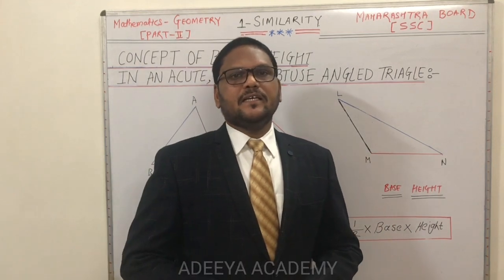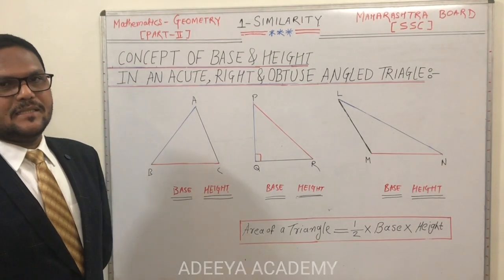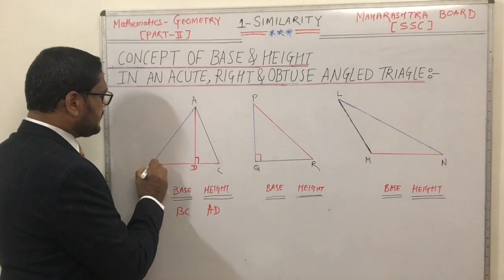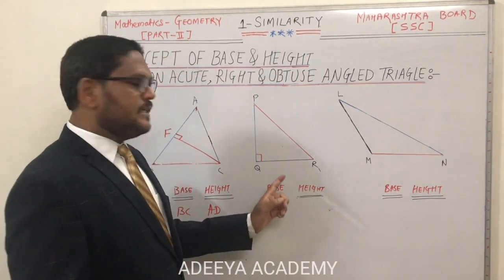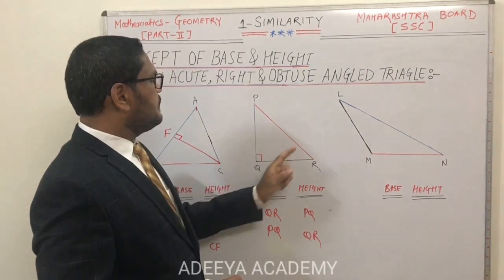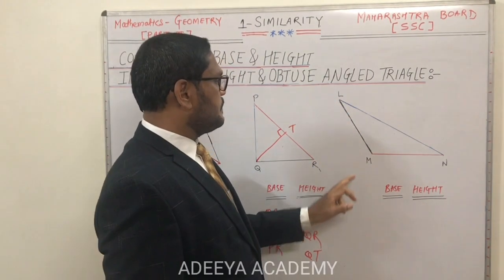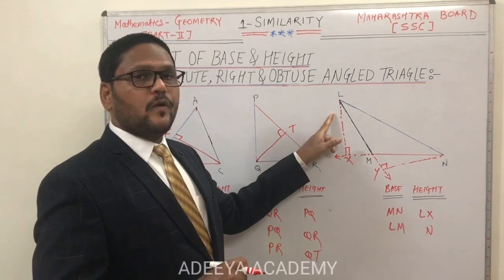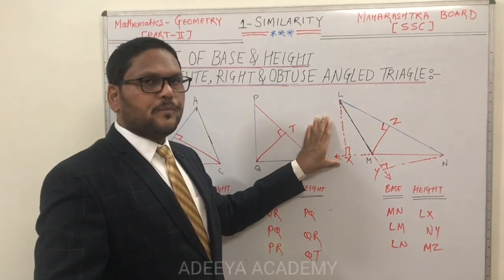1-(Similarity) Concept of Base & Height in Acute, Right ,Obtuse Angled Triangle.